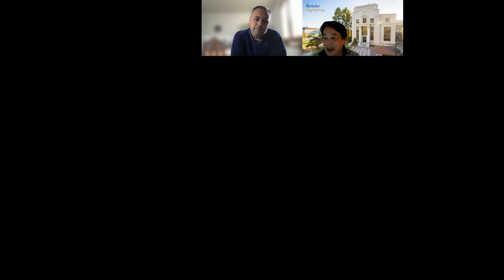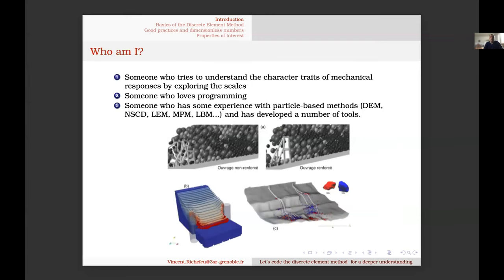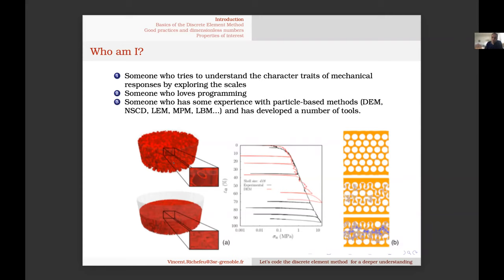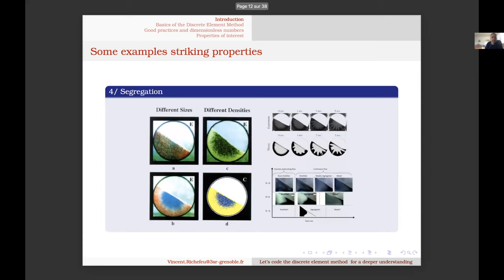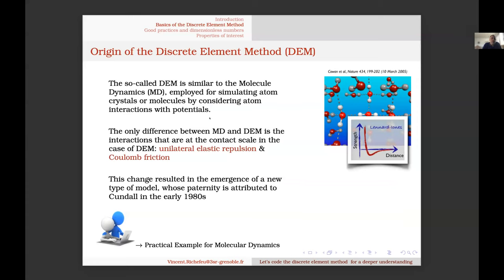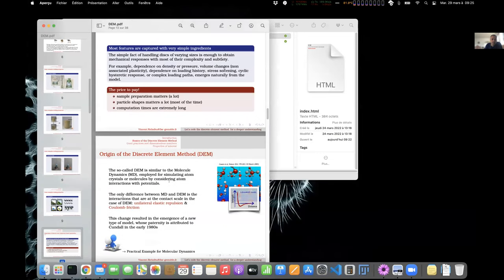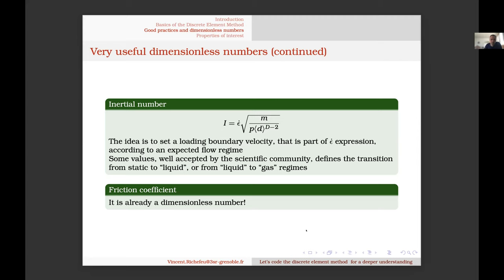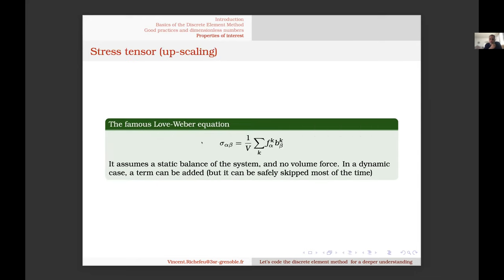2022 TC105 Seminar Series - Let's code the discrete element method for a deeper understanding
2022 TC105 Geomechanics from Micro to Macro Seminar Series: Discrete Element Method (DEM) in geotechnical engineering education
"Let's code the discrete element method for a deeper understanding" by Vincent Richefeu